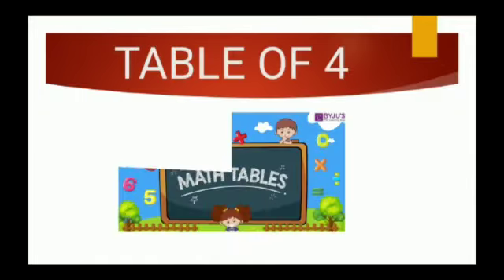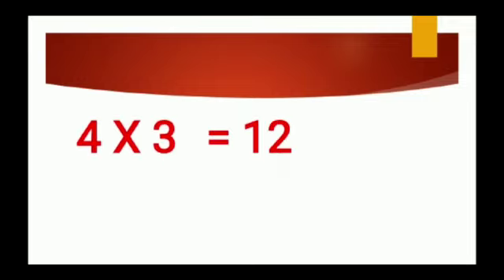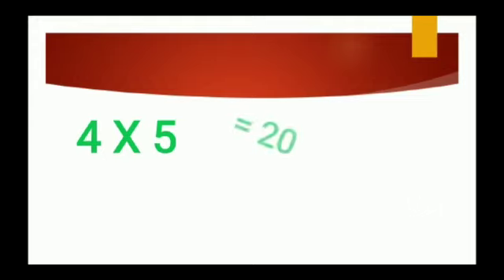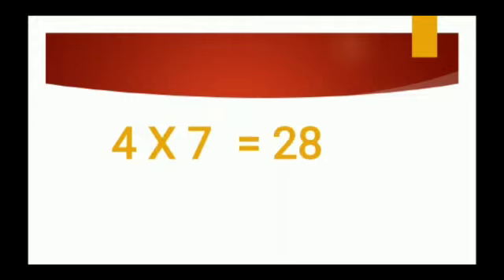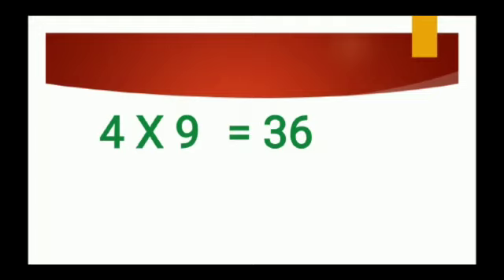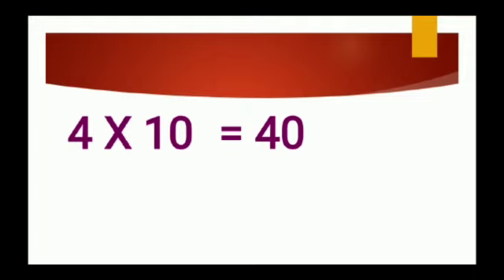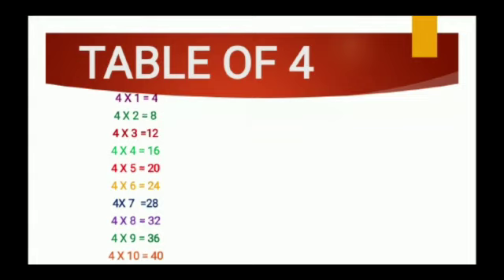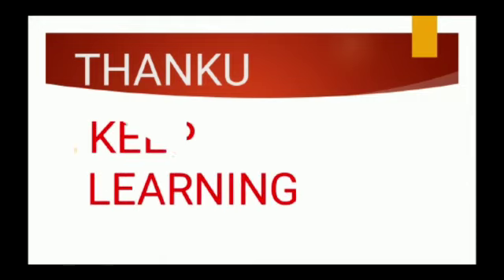Class 1 I Maths I Table of 4